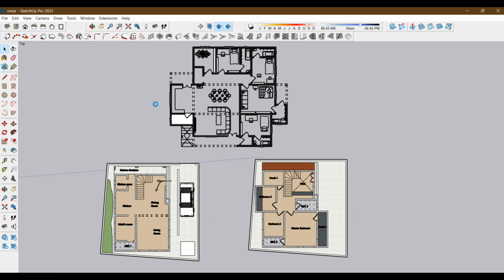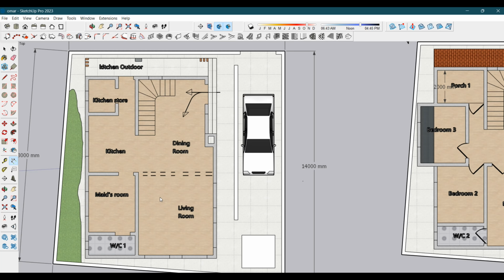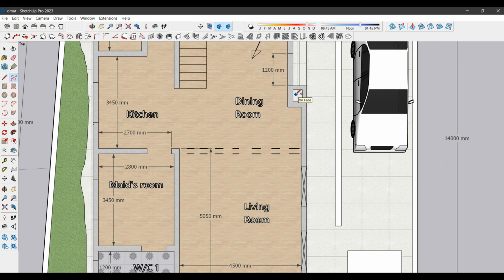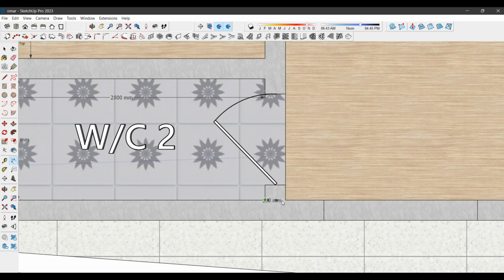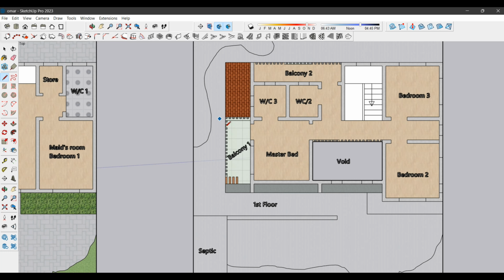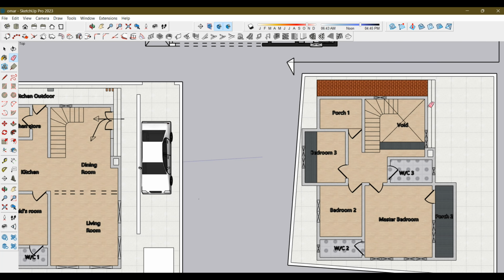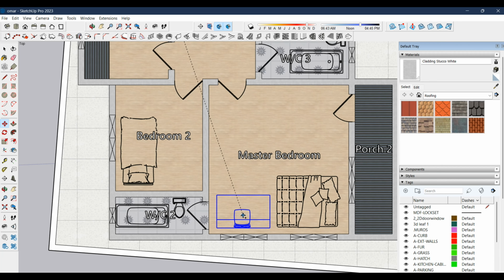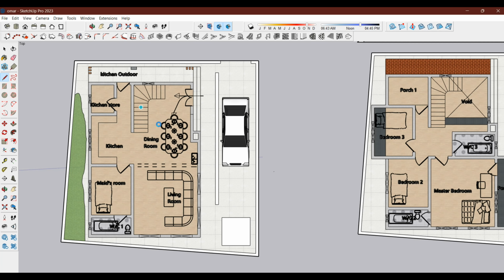SKETCHUP TUTORIAL G+1 RESIDENTIAL HOUSE | EAST AFRICAN HOUSING STYLE PART 2 - SKETCHUP TUTORIALS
🏡 Welcome to a detailed review of a G+1 residential house plan designed in SketchUp, inspired by modern East African housing styles! In this video, we break down the architectural elements, layout, and design choices that make this plan perfect for a comfortable, stylish, and culturally resonant home.

If you're looking for ideas for your own build, an architecture student, or just curious about East African residential design, this walkthrough is for you!

In this video, you will see:

A full walkthrough of a 2-5 bedroom G+1 floor plan.

Key features of East African architectural style (like spacious verandas, functional layouts, and natural ventilation).

Analysis of the living room, kitchen, bedrooms, and bathroom placements.

Discussion on material choices commonly used in the region.

Pros and cons of the design from a practical living perspective.

How the design caters to climate and lifestyle needs.

⏱️ VIDEO CHAPTERS:
0:00 - Introduction & Overview
1:02 - Floor Plan Layout Breakdown
1:24 - Living & Dining Area Analysis
1:52 - Bedroom & Bathroom Tour
3:00 - Kitchen, Doors, Porch, Void & Utility Space Review
5:35 - External space analysis and usage
10:10 - Windows & Dimensions
14:25 - Design Exterior Considerations and recommendations
17:12 - Recommendations For Electrical and Plumbing works
21:00 - First Floor Analysis
25:44 - Project Location and Walling
28:56 - Expected Column and Beam Positioning
31:27 - Editing and customizing missing components /Elements
36:51 - Green Outdoor Spacing and Surface Water
40:20 - Editing and marks
46:00 - Allocating and Placing Room Items
53:11 - Logic Behind Different Design Layouts
55:00 - Conclusion
58:03 - Problems Solved

-(FREE) Hard Trap Banger Type Beat -  Woah  (Prod. Nico on the Beat)
-Old School Hip-Hop _ Rap Instrumental  Pied Piper  _ Prod. by Syko
-Thug Life   Hard Aggressive Violin _ Hip Hop Rap Beat Instrumental
-Funny - Hip Hop Beat Old School _ Base Pista 2016
-FREE Old School Dark Rap Beat _ Cutthroat (Prod. By Syndrome)
-SKIRK - Blue Sea [ CHILL HOUSE BEAT ] TROPICAL VLOG INSTRUMENTAL [ FREE NO COPYRIGHT ]
-Helkimer - Flow [ CHILLOUT BEAT ] FUTURE BASS INSTRUMENTAL [ FREE NO COPYRIGHT ]